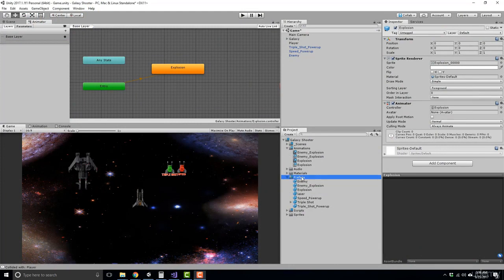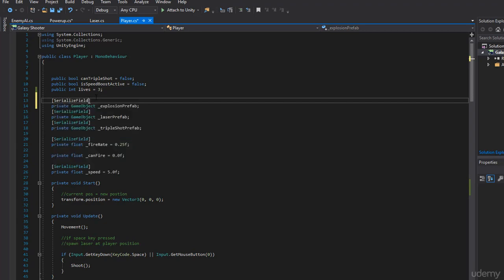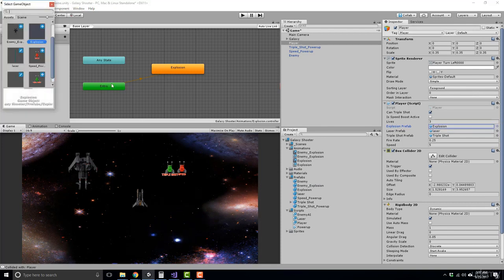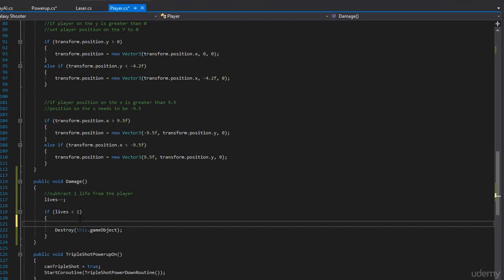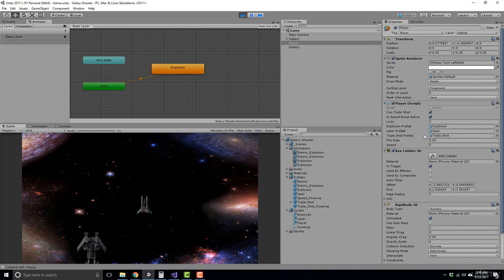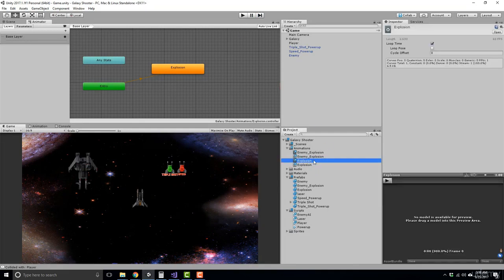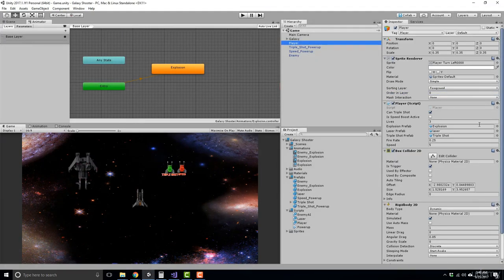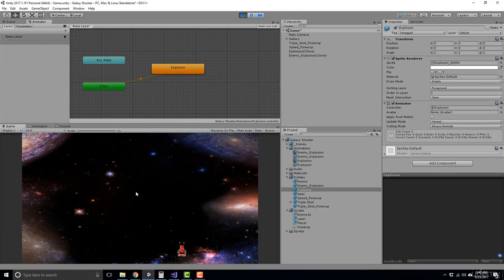Udemy The Ultimate Guide to Game Development with Unity 2019 10 Challenge Review Player Explosion